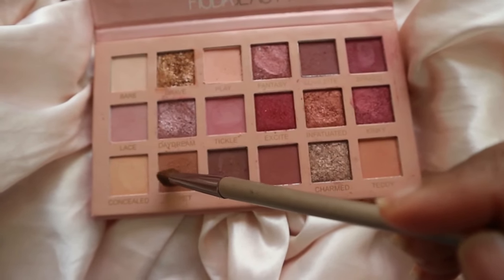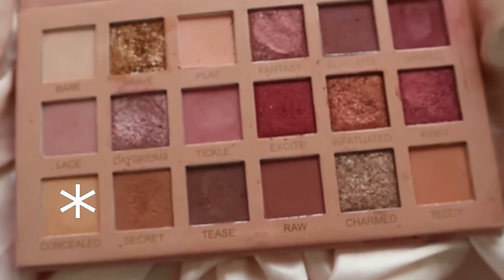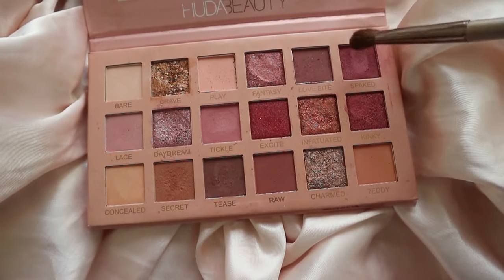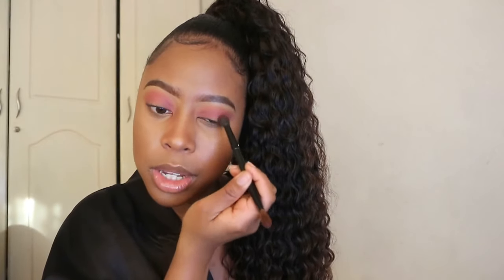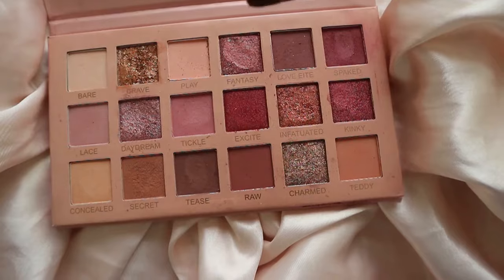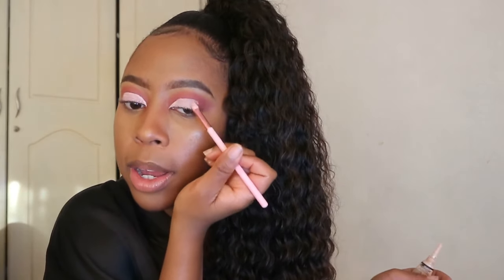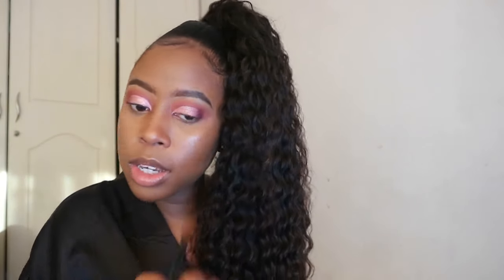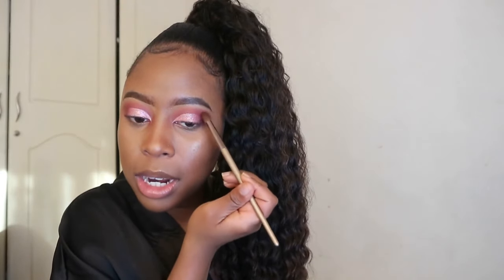GREAT AFFORDABLE EYESHADOW PALETTE | Eyeshadow review | South African Youtuber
Wussup guys! I hope yal enjoyed this video! I just wanted to add a quick disclaimer, if you would like to try the palette please know that you are doing it at your own risk just as I did.. But I hope yal found this review informative and as I said, you can find it in china town or china mall.

Here are the links to the videos mentioned in the video:

•PILLOW TALK Ep.3: What Is Beauty?

GOD BLESS!!! SEE YOU NEXTWEEK